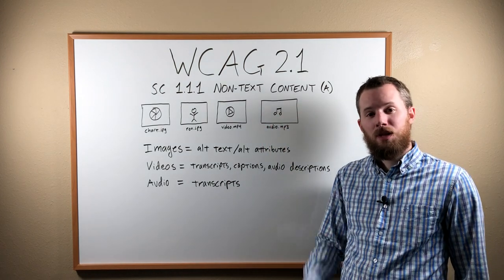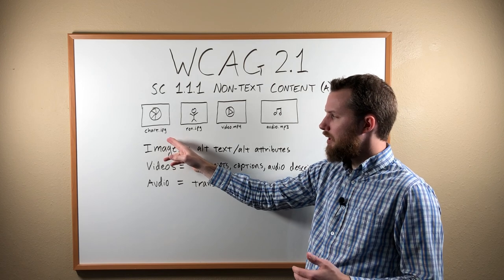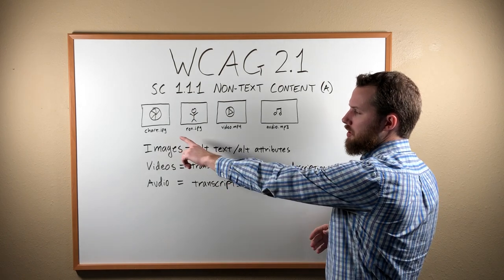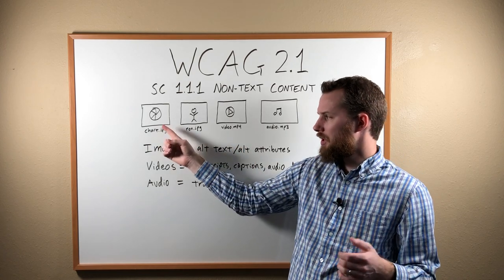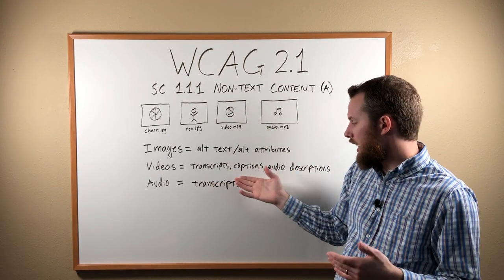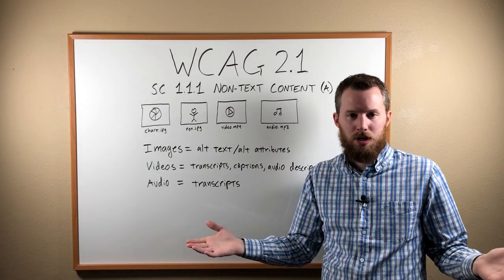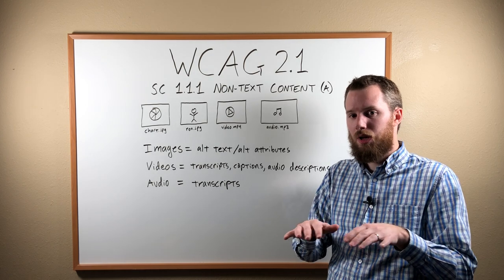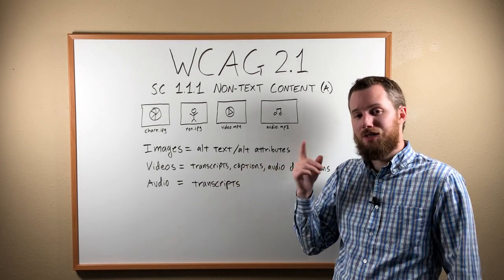WCAG 2.1: SC 1.1.1 Non-text Content (Level A)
SC 1.1.1 Non-text Content states: "All non-text content that is presented to the user has a text alternative that serves the equivalent purpose, except for the situations listed below."

(Did you find this video helpful? Would you like to see more? I may create an entire course of videos explaining every single one of the WCAG Success Criteria. Let me know if you're interested!)

This success criterion ensures that all non-text content (which includes: charts, graphs, images, animations, graphics, thumbnails, photographs, videos, and audio files) must have an accompanying text alternative so that screen readers and other assistive technologies (AT) can convey important information to the user unless it is pure decoration.